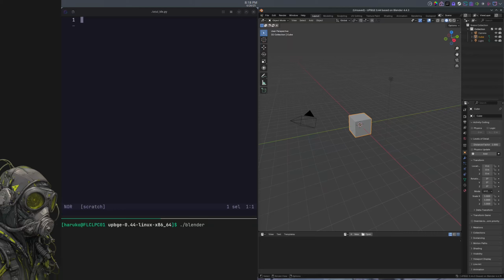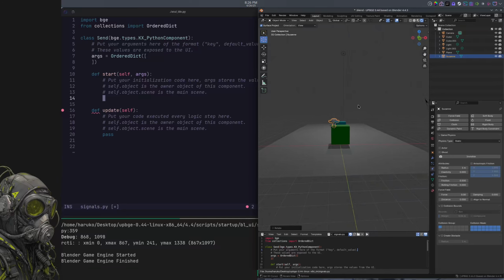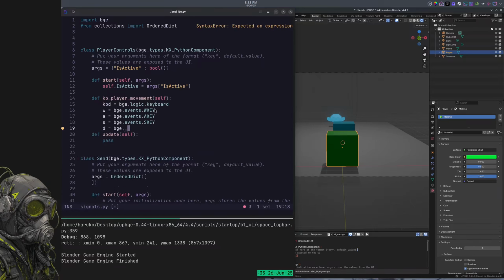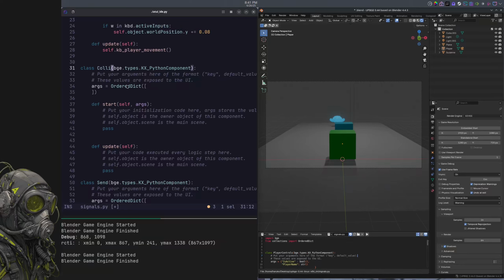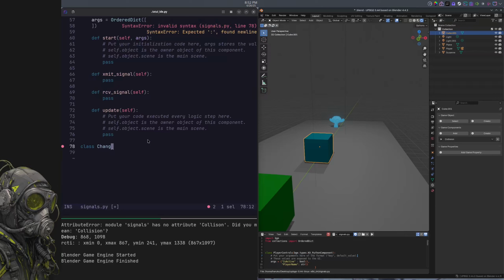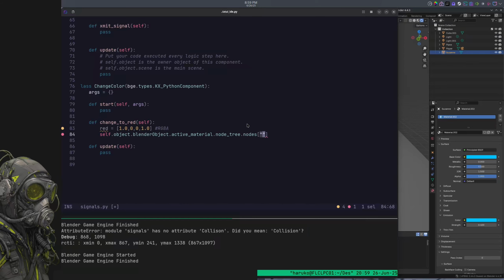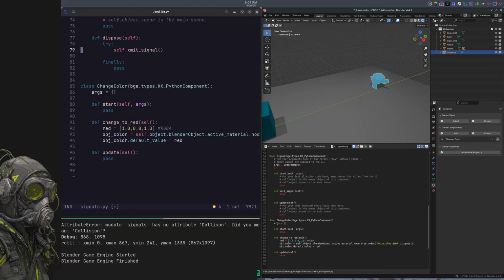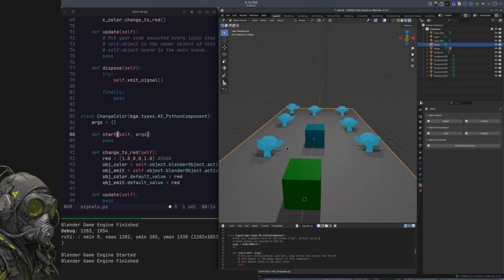Using signals with Python Components in UPBGE | Chrognar's Tutorials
From the depths of his mother's basement. Chrognar teaches you how to send signals between object components using only Python in the UPBGE Blender Game Engine.